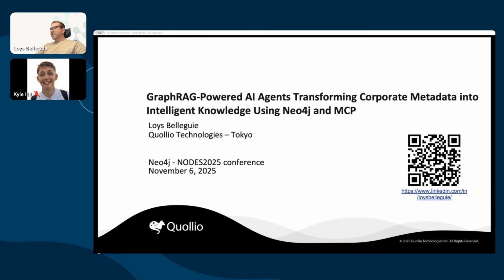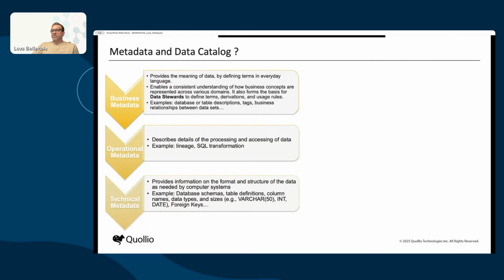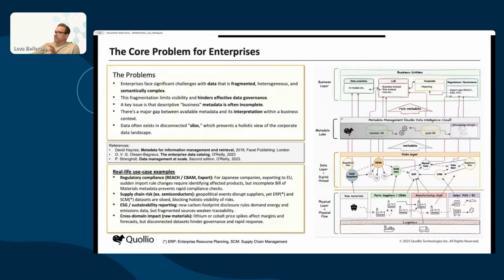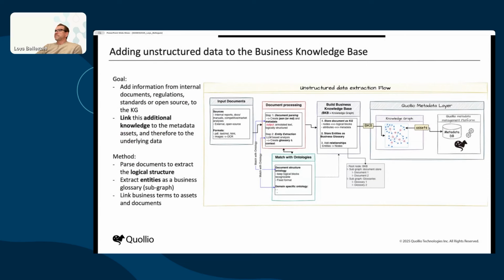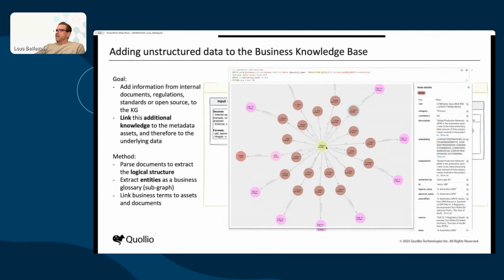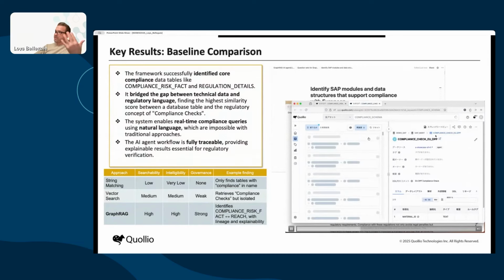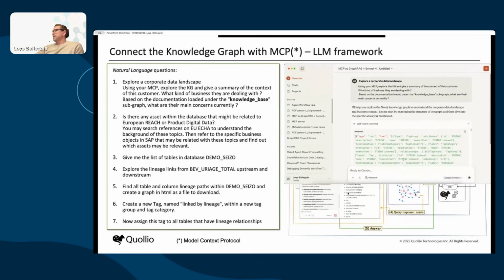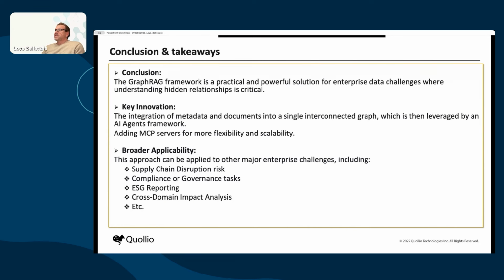GraphRAG-Powered AI Agents: Transforming Corporate Metadata into Intelligent Knowledge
In an era where AI governance demands comprehensive metadata management, enterprises struggle with fragmented data landscapes and semantic gaps between technical metadata and business understanding. This lightning talk demonstrates how GraphRAG-enabled AI agents revolutionize corporate data discovery and intelligence through metadata-driven insights.

Loys Belleguie will present a practical framework combining Neo4j knowledge graphs with LLM-based agents to build enterprise knowledge bases from metadata assets. He'll showcase how multi-agent systems leverage graph structures to understand complex relationships between table definitions, column descriptions, data lineage, and contextual documents, creating intelligent proxies for understanding vast data landscapes without accessing the underlying data itself.

Attendees will learn a methodology that transforms metadata lakes into intelligence engines. Rather than answering precise quantitative questions, the system excels at inference and prioritization: identifying which suppliers warrant sustainability audits based on their graph centrality and connections to high-risk materials, pinpointing critical data assets through lineage analysis, or discovering hidden dependencies in manufacturing processes through Bill of Materials metadata relationships. The framework answers questions like ""Which data assets are most likely to contain sensitive information?"" or ""What tables should we prioritize for quality improvement based on their downstream impact?""

Key takeaways include understanding why metadata is now mandatory for AI governance, implementing graph algorithms for metadata similarity and importance scoring, and designing agent workflows that enrich sparse technical metadata with business context. This approach enables intelligent decision-making about where to focus limited resources—whether for audits, data quality initiatives, or compliance efforts—all derived from the metadata's position and relationships within the knowledge graph.

Speaker: Loys Belleguie